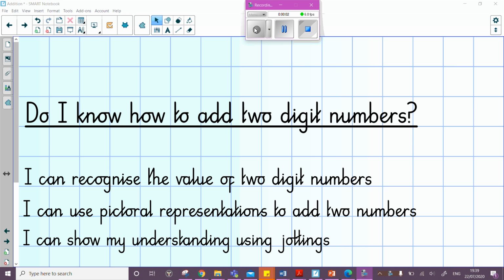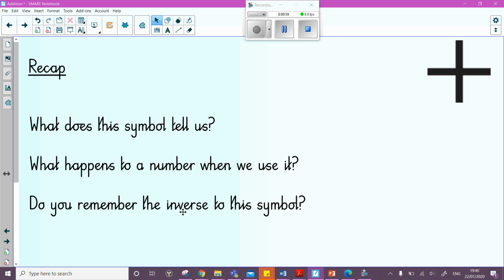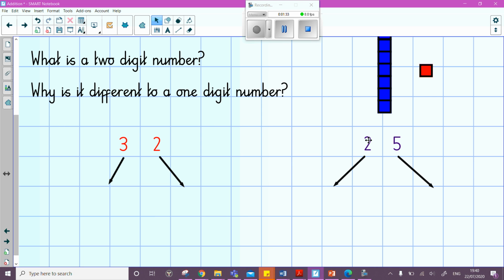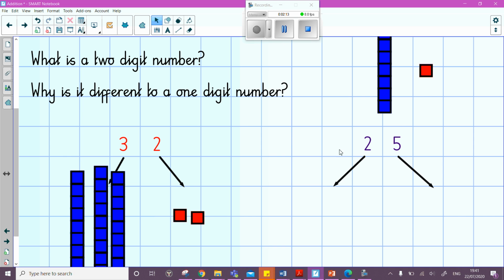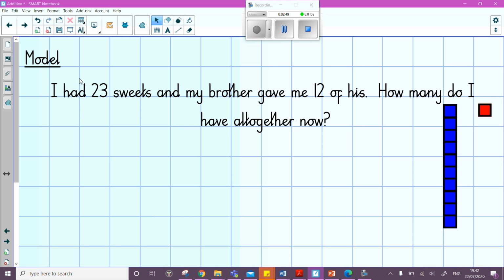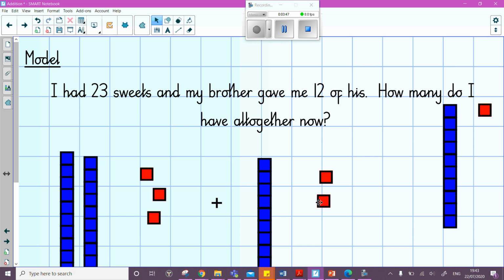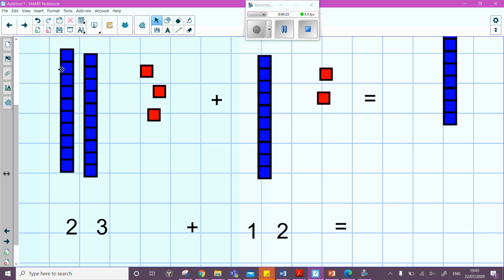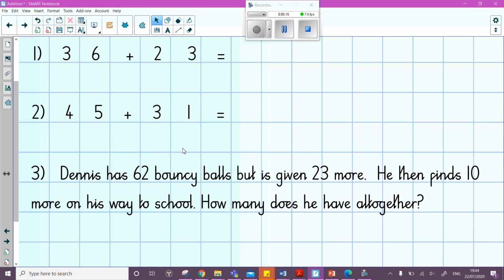Year 2 Maths Addition Lesson 1